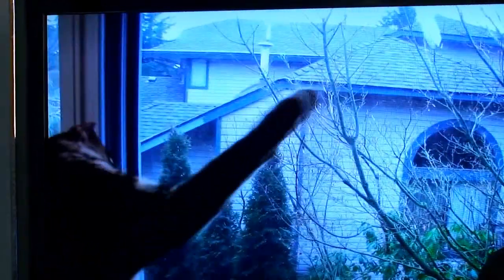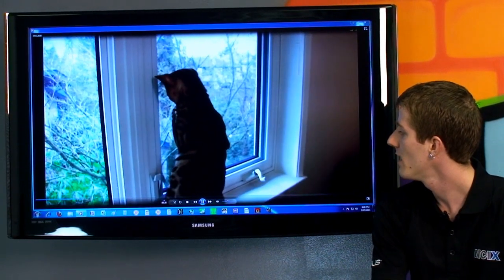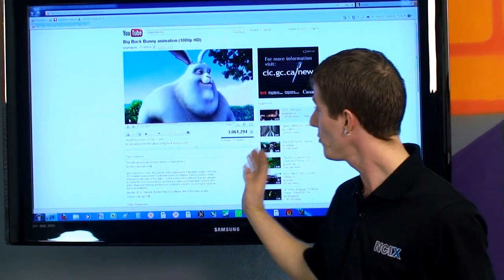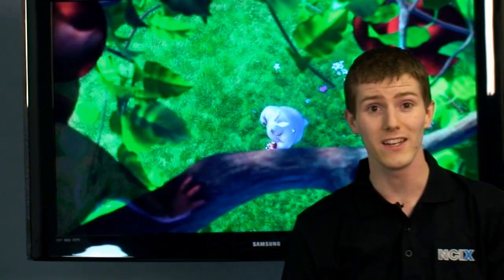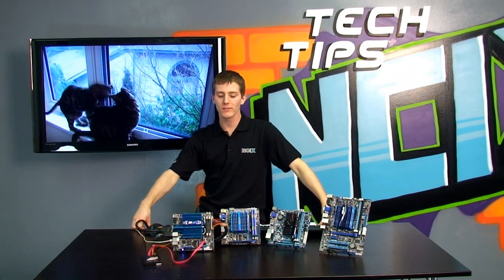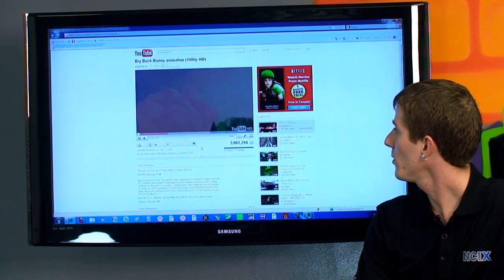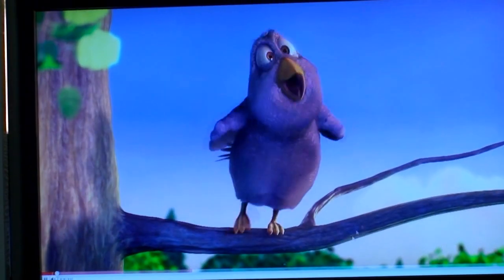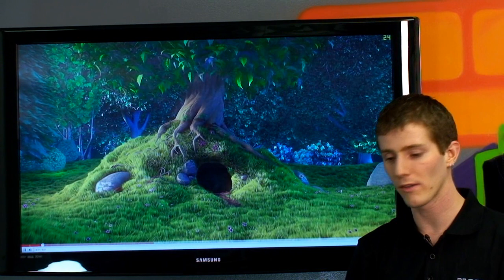AMD Fusion E-350 APU Demonstration & Explanation NCIX Tech Tips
With its low power consumption and compact form factor AMD Fusion enables all kinds of new devices and applications for X86 computing. Find out more!